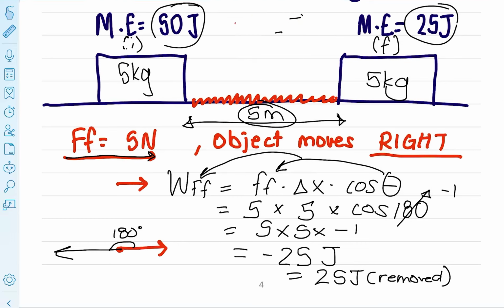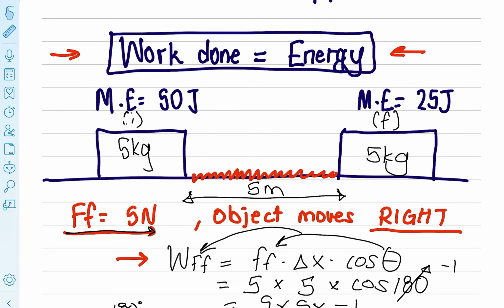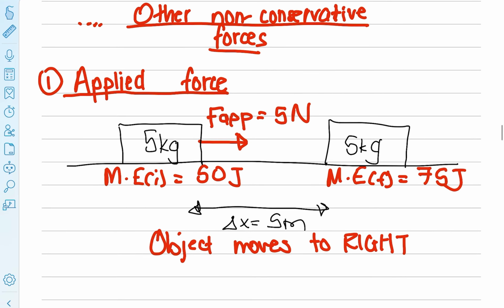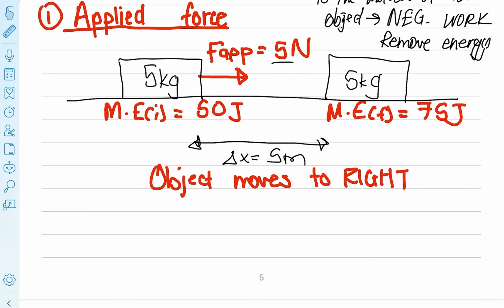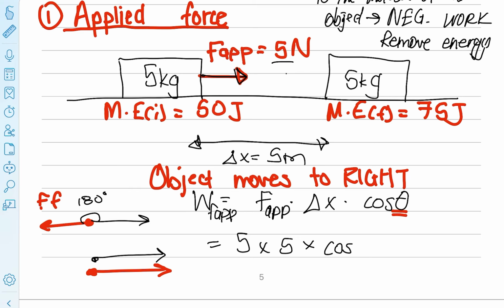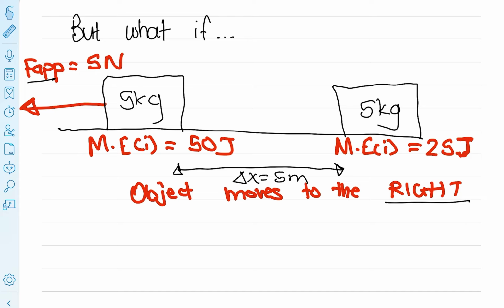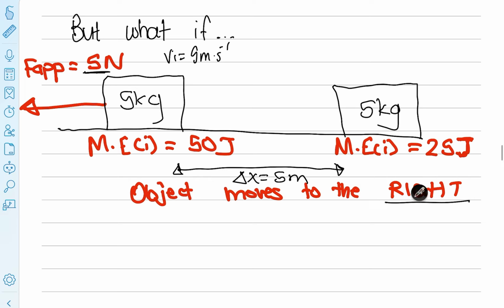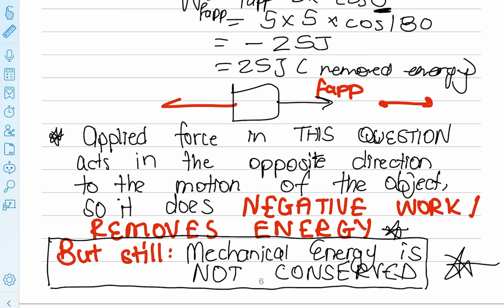Gr 12 Work & Energy _ Part 4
In Part 4 of our Work & Energy series, we dive into one of the most important concepts in physics:
👉 How different forces do work on objects!

📌 What you’ll learn in this video:

Work done by gravity

Work done by applied forces

Work done by friction (non-conservative forces)

When is work positive, negative, or zero?